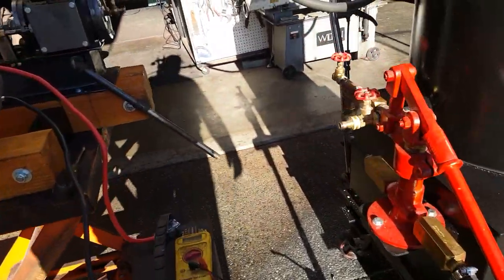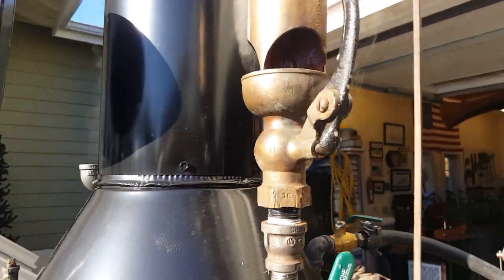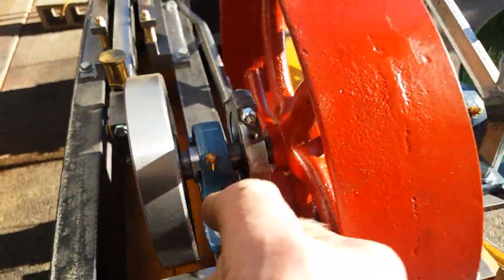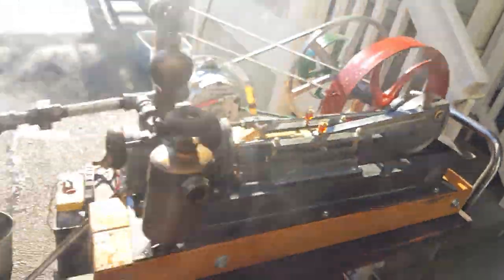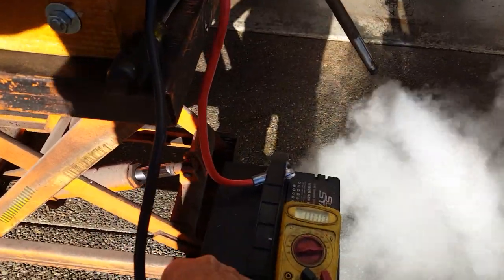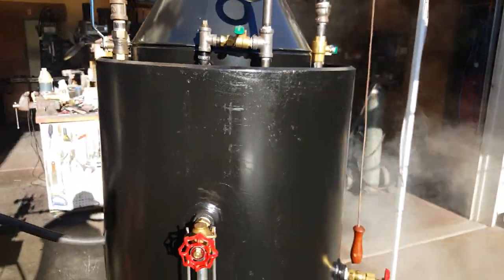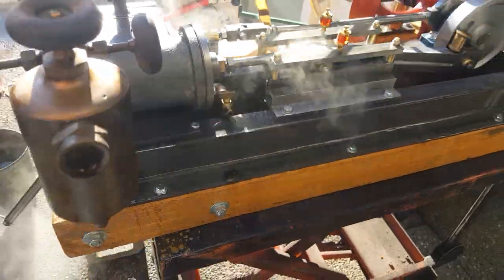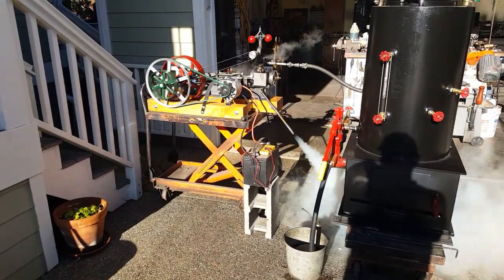steam engine and boiler for Stephen..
If anyone wants a setup like this or just the engine or boiler call me ai 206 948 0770. Ross